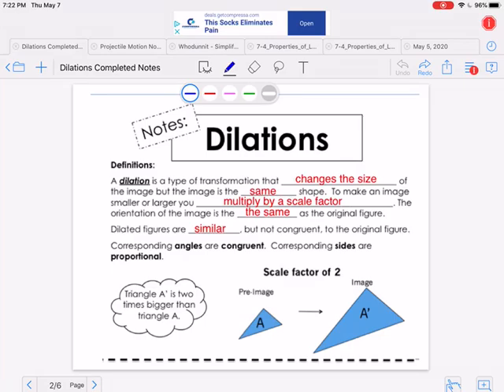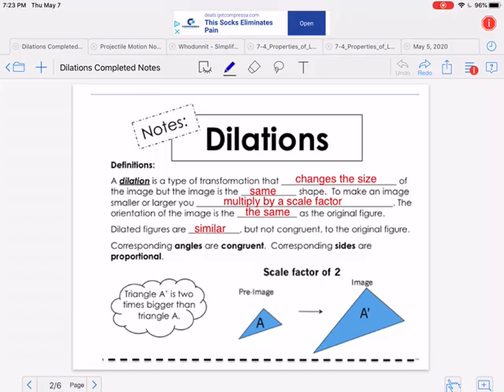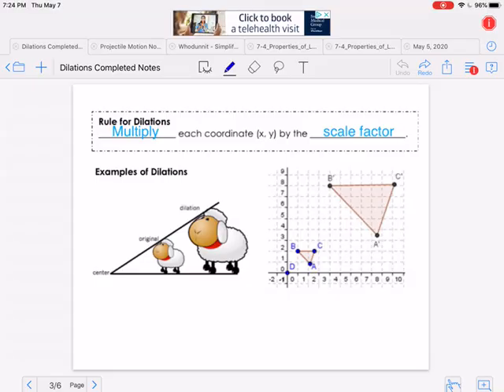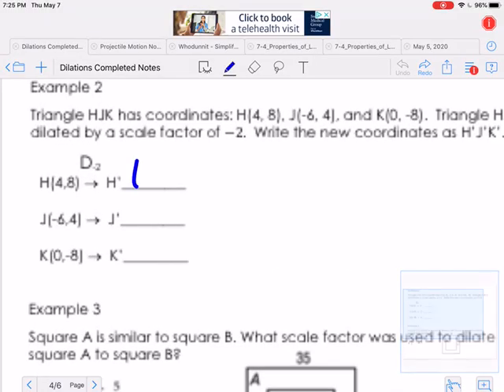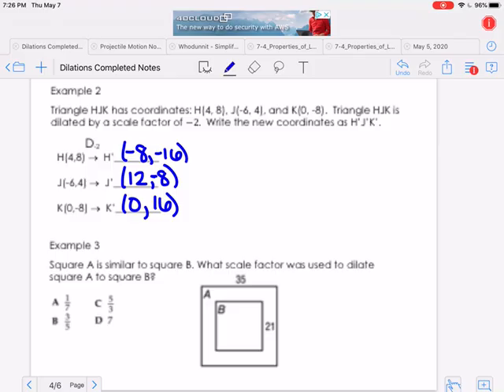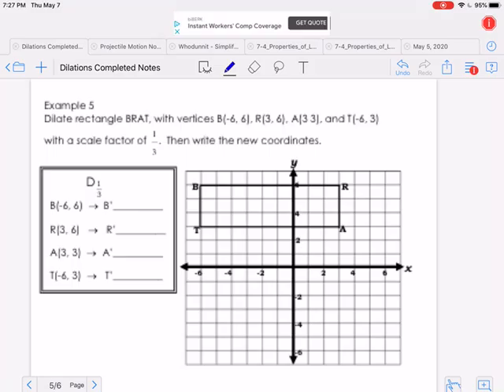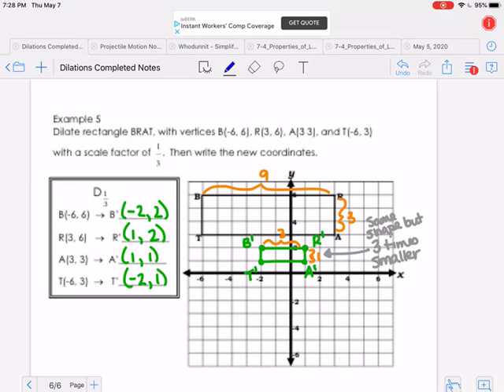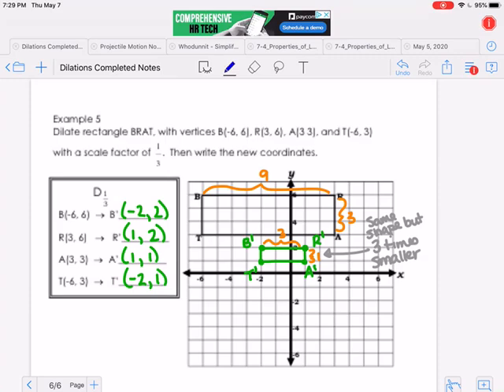Bridge Math-Dilations Notes